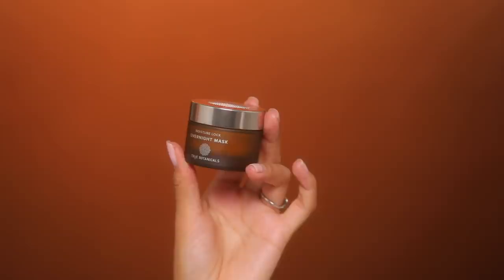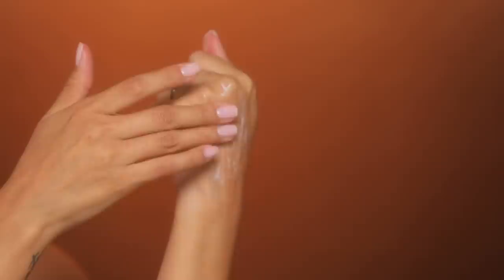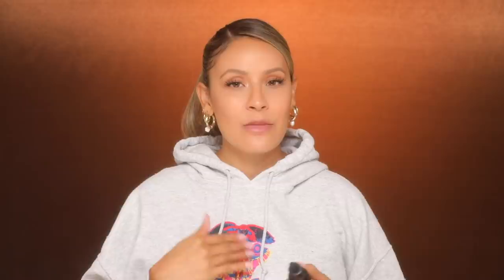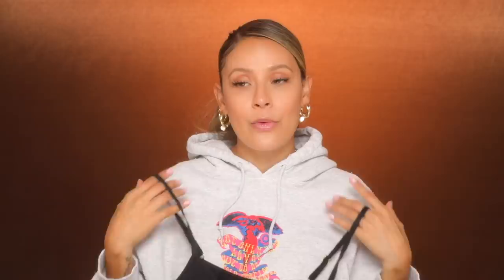MY CURRENT PREGNANCY ESSENTIALS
Mama Glow Set  - True Botanicals
All 3 products I use from True Botanicals  for a $275 value

Vitamin E Oil by Kate Blanc.

Aura Cacia Sweet Almond Skin Care Oil

HelloFresh™: Corn Starch
Any corn starch will do 😂

Nature Made Prenatal Multivitamin + DHA